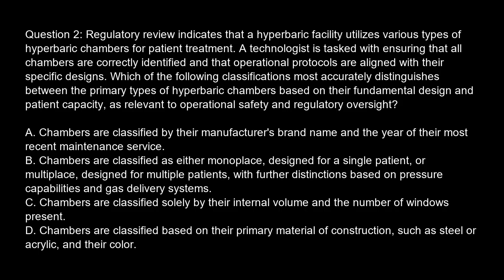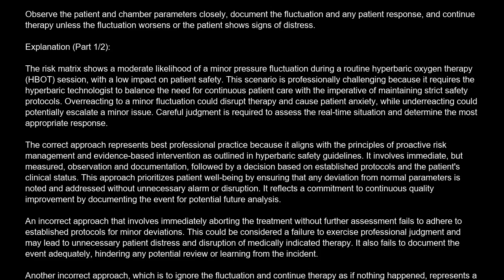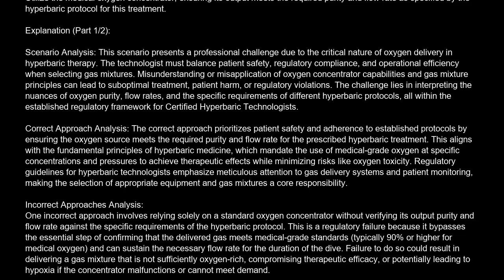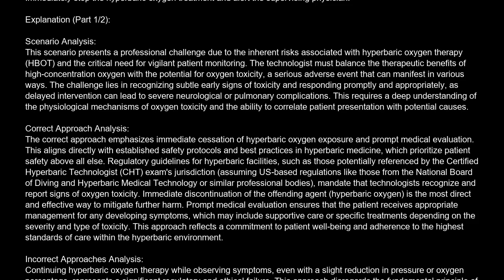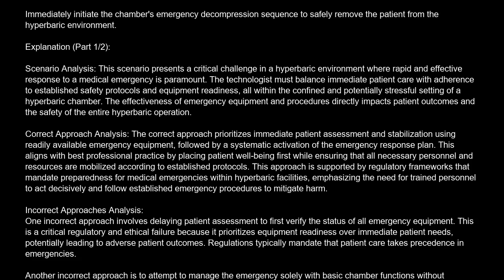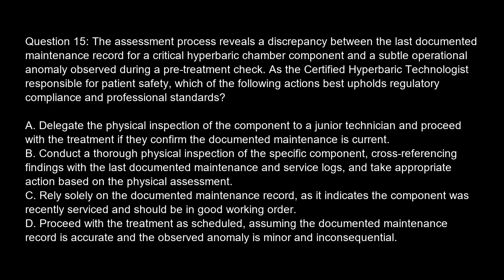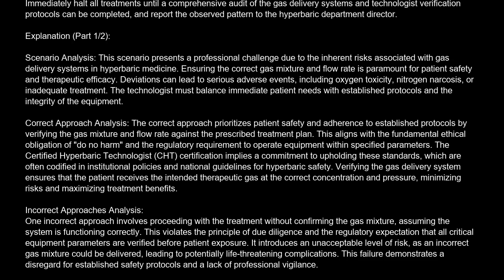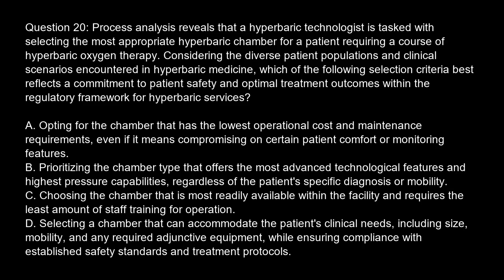Certified Hyperbaric Technologist Free Practice Test video